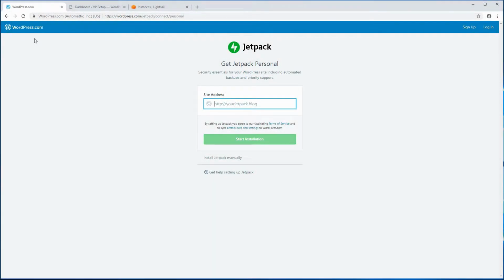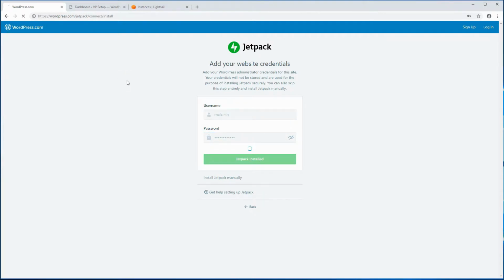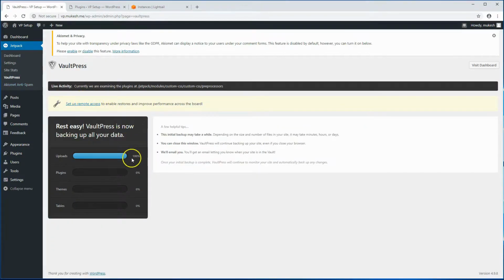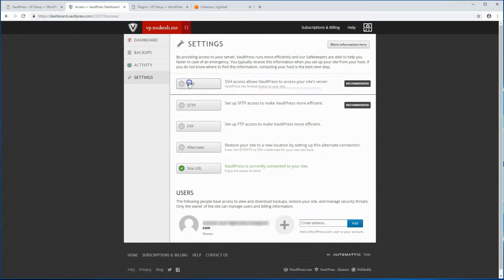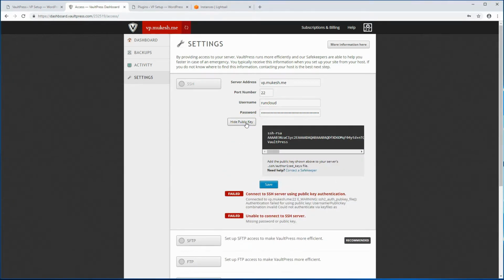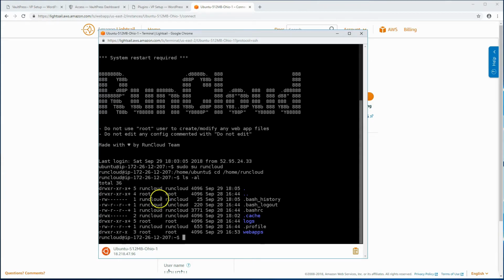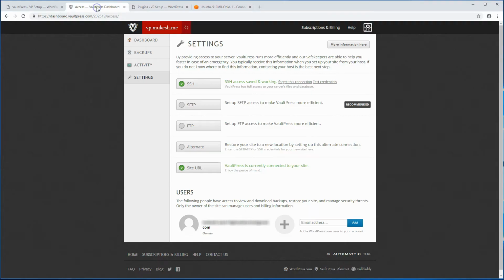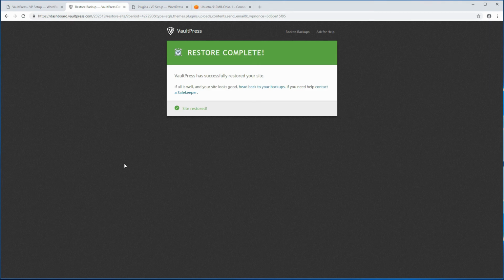AWS Lightsail for Beginners VaultPress Setup with WordPress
This video is a viewer suggestion. In this video I will show you how to setup VaultPress and integrate it with AWS Lightsail instance running with RunCloud and latest version of WordPress.